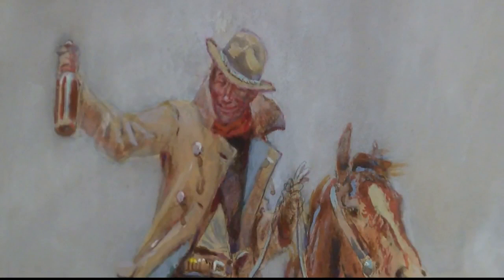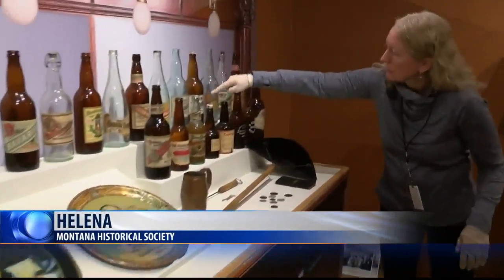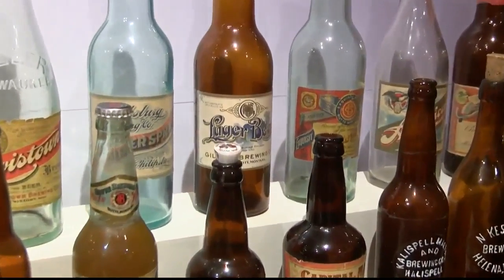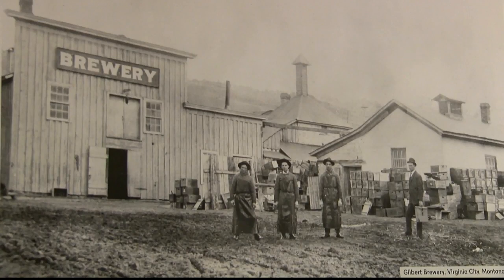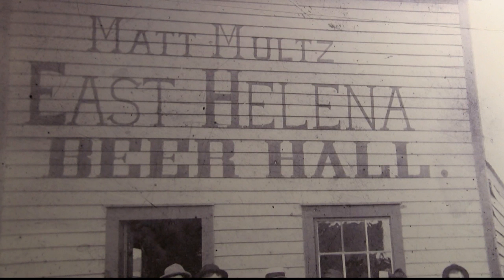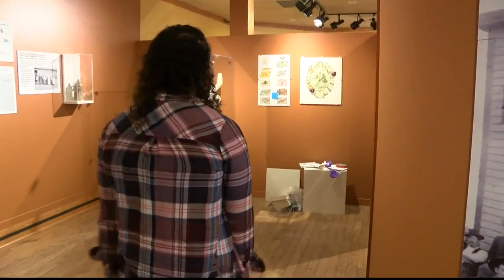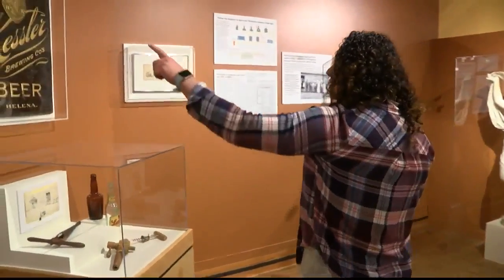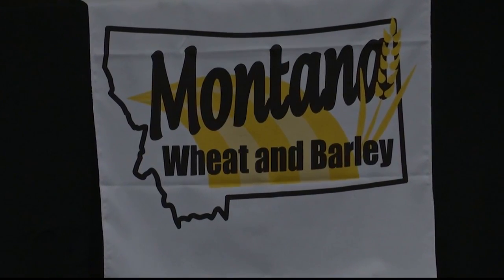Good Beer Here: The Montana Historical Society's look at the Treasure State's brewing legacy